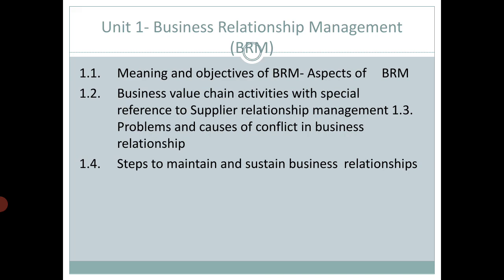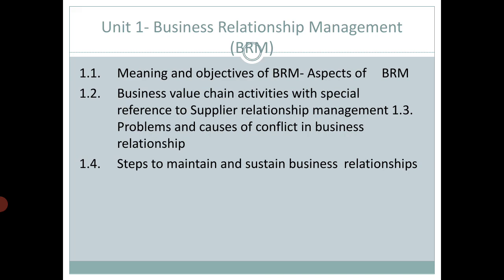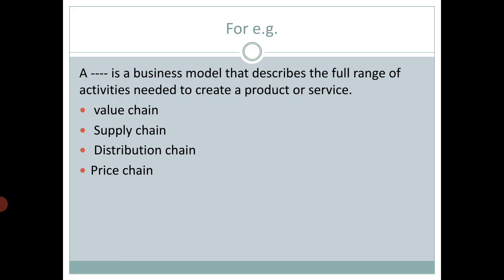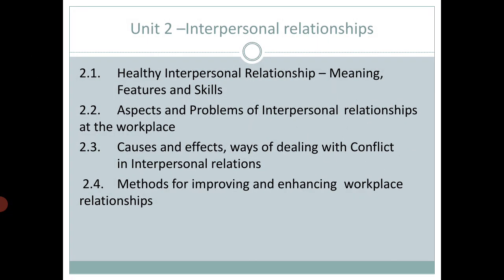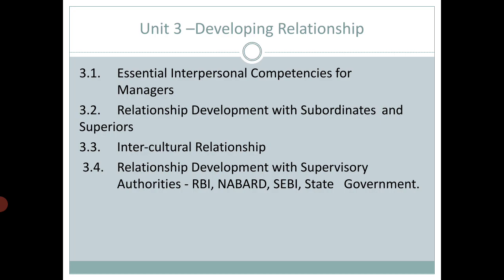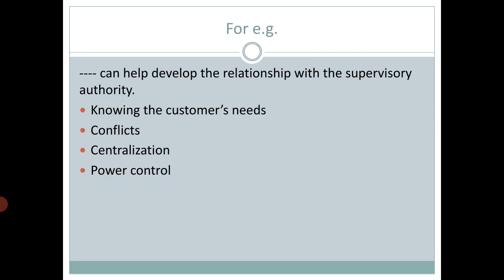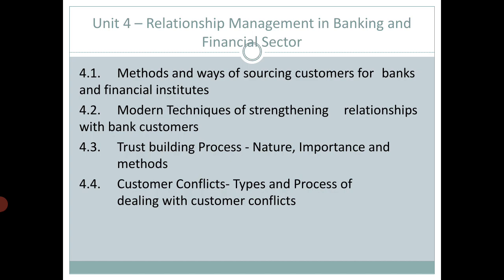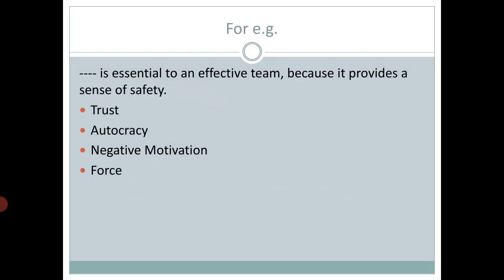B .Voc III FMS Relationship Management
Overview of Subject